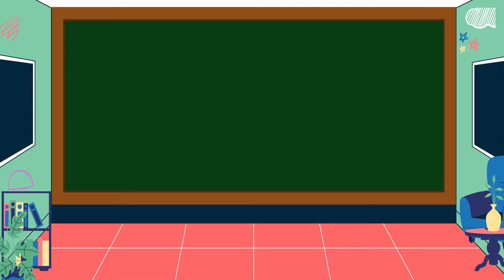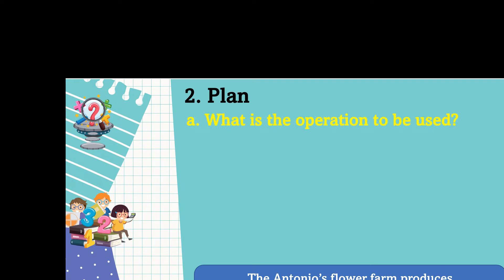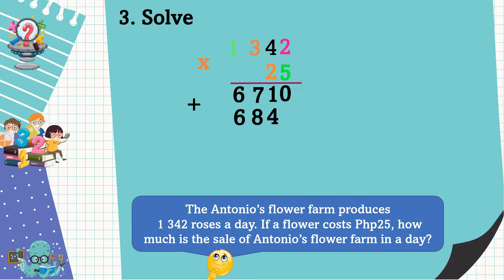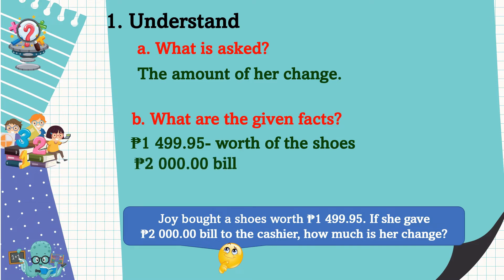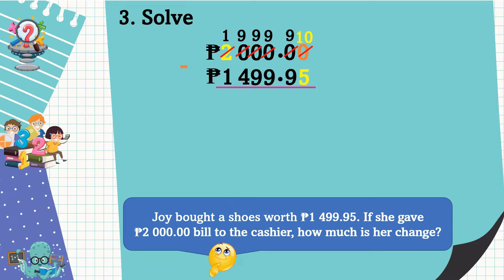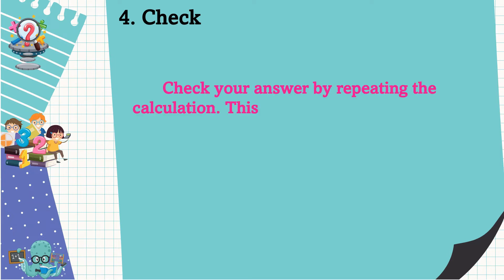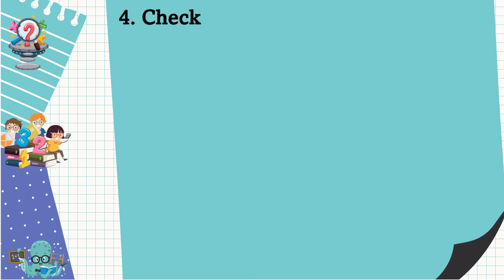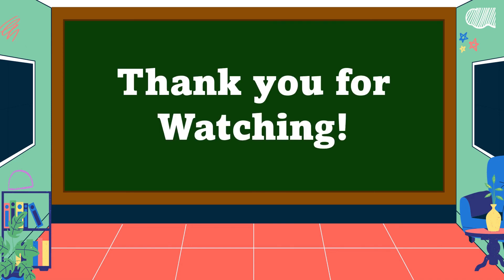Problem- Solving Involving the Operations of Whole Numbers, Decimals, and Fractions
This video is all about problem-solving involving the operations of whole numbers, decimals, and fractions.